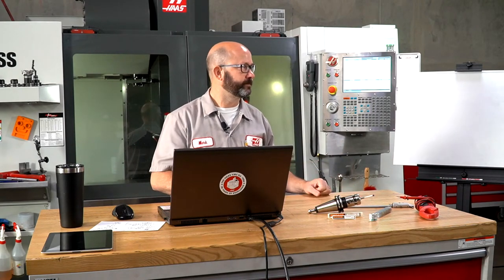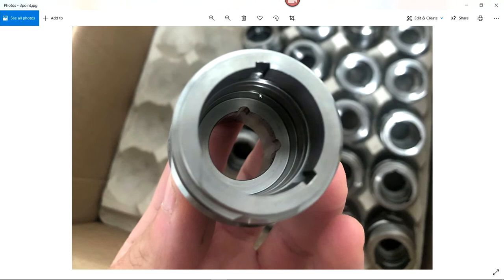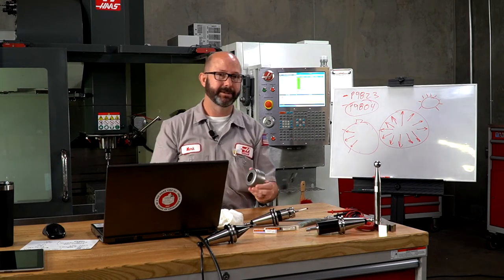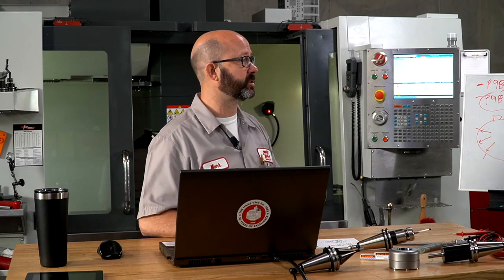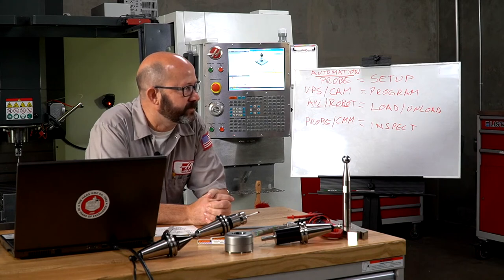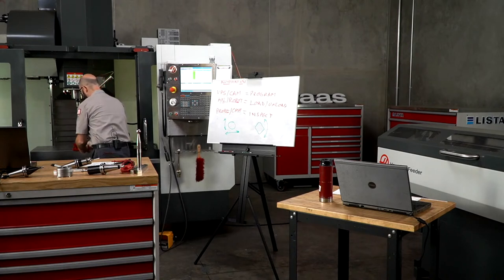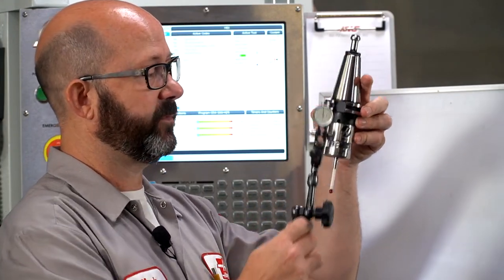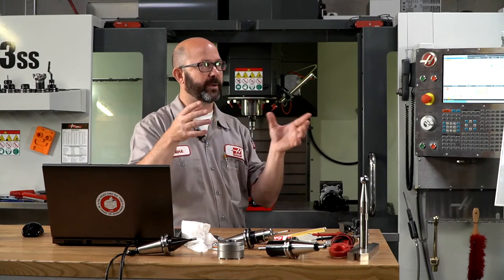Tip of the Day Live July 21, 2021 - Haas Automation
Join us Wednesday July 21 for a live question and answer session with Mark Terryberry and Andrew Harnett.  On this edition Mark will be demonstrating some best practices for probing - using the wireless intuitive probing system, as well as answering your questions live!

Content
P1GGAKDG8AHDUCGA